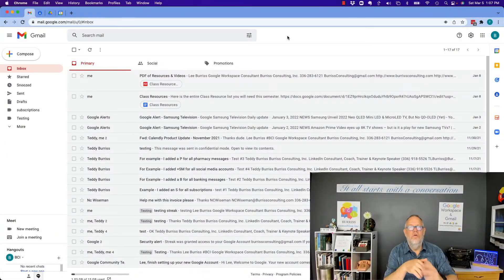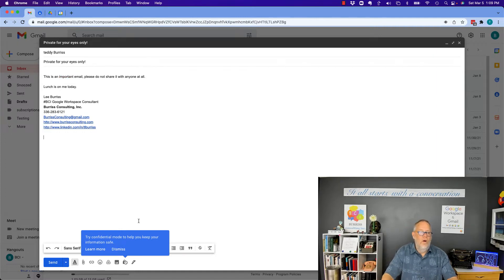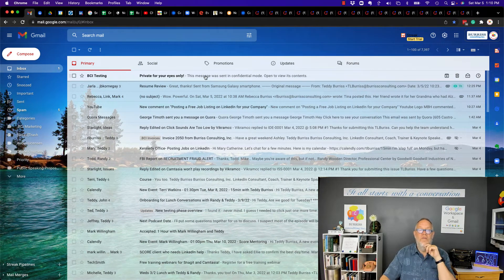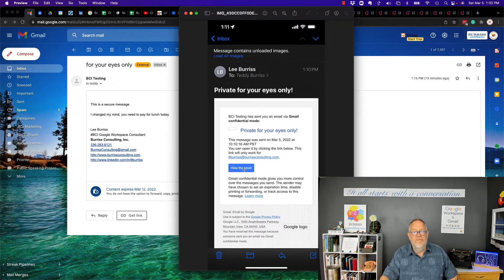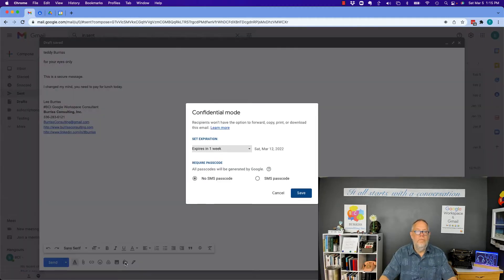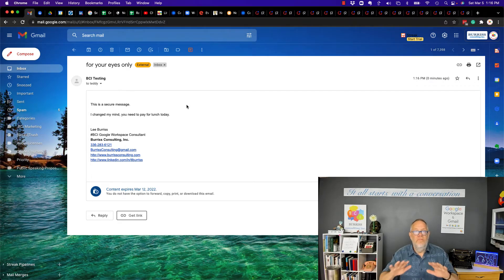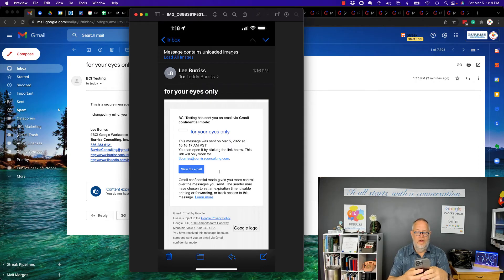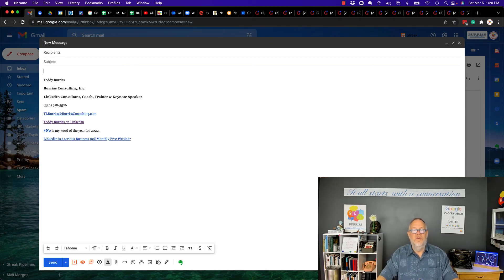Can I send secure emails with Google Workspace or Gmail?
Yes, you can send secure email messages from Google Workspace or Gmail accounts.

UPDATE 07/14/24 - Additionally, Google encrypts all data sent between its servers and stored in its systems. Also, Google uses TLS To encrypt the data sent to 3rd party email servers that also use TLS.

You can send a Confidential email with our without Encryption (SMS Code required to open).

Setting an expiration date and passcode impacts both the message text and any attachments.
If you choose "No SMS passcode," recipients using the Gmail app will be able to open it directly. Recipients who don't use Gmail will get emailed a passcode.
If you choose "SMS passcode,"** **recipients will get a passcode by text message. Make sure you enter the recipient's phone number, not your own.

for details of how Secure email works in Google Workspace and Gmail.